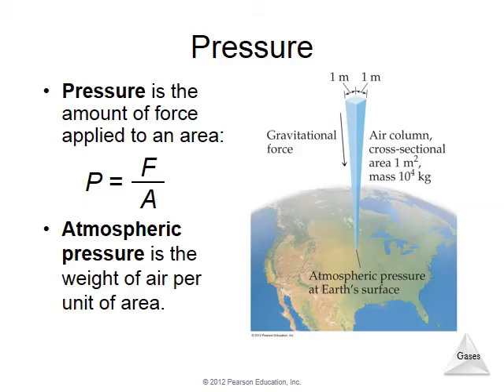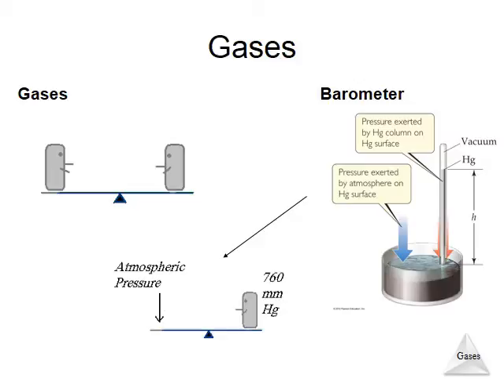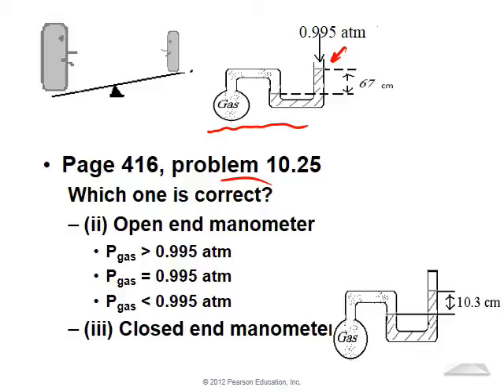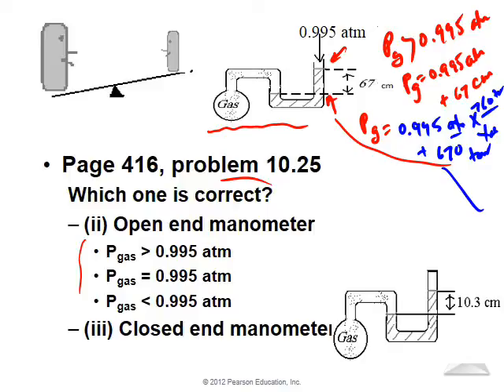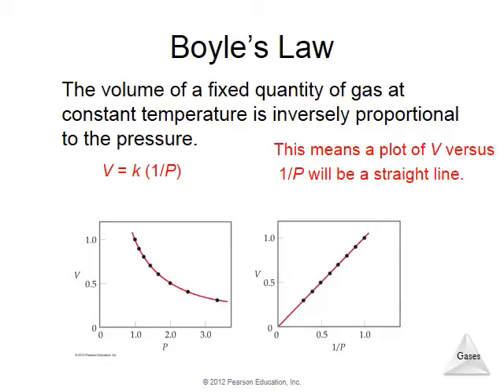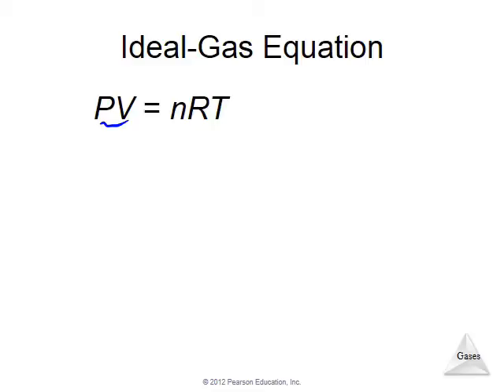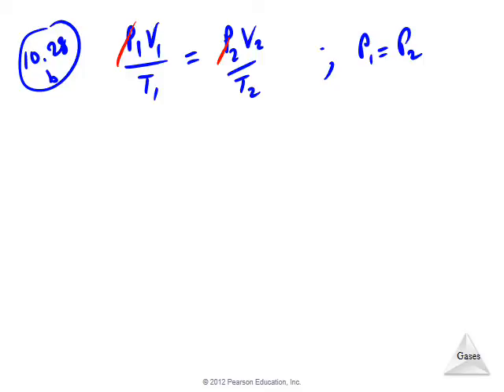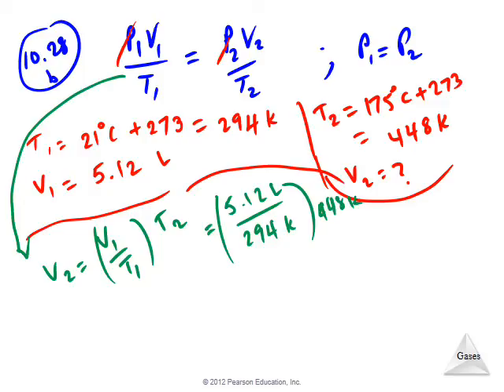C110 Ch 10-1 (Gas laws, Manometers)